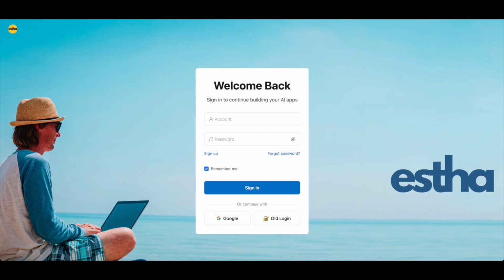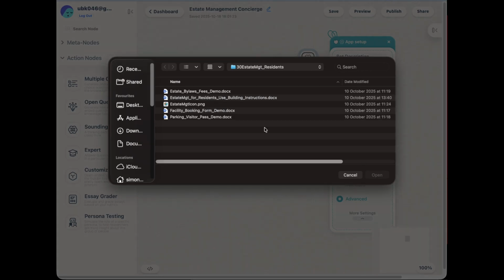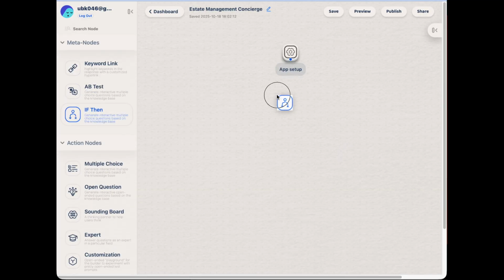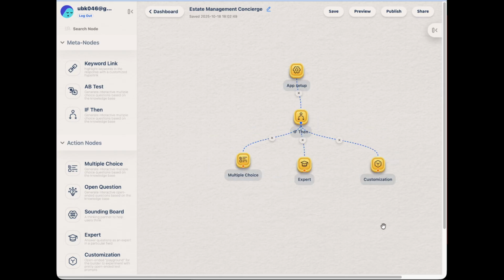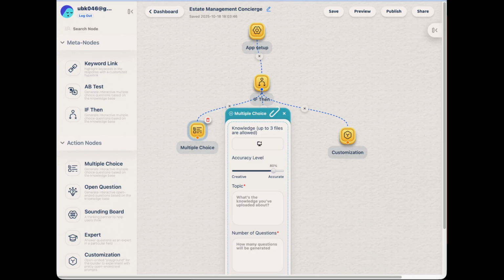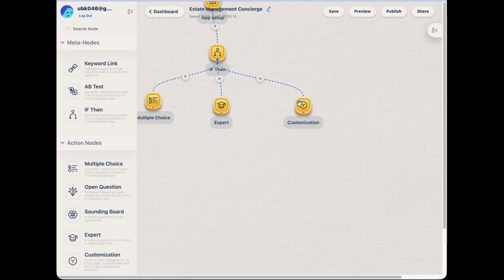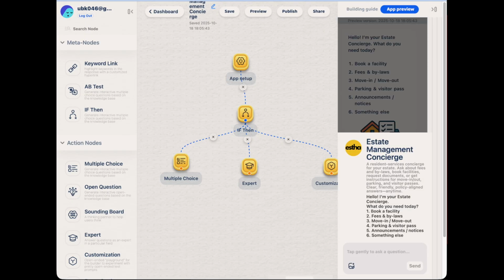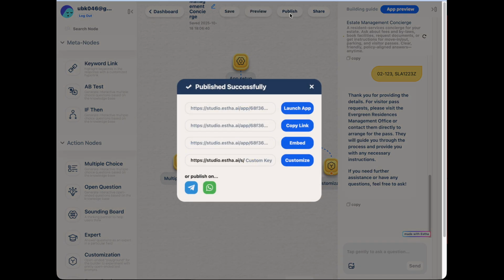Building a Estate Management Concierge AI Agent with Estha AI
Sharing how to build a digital concierge for residents. It answers estate FAQs (fees, rules, move-in/out), helps book facilities, shares announcements, and provides step-by-step guidance for common requests (parking, visitor passes, defects, forms).